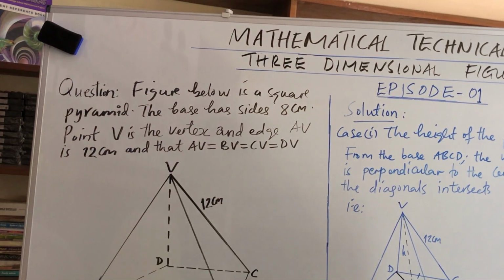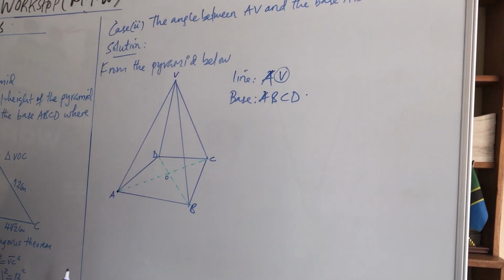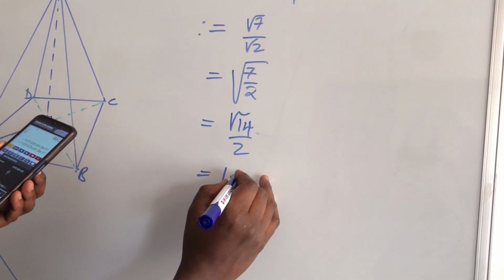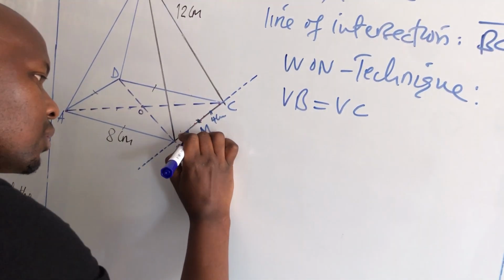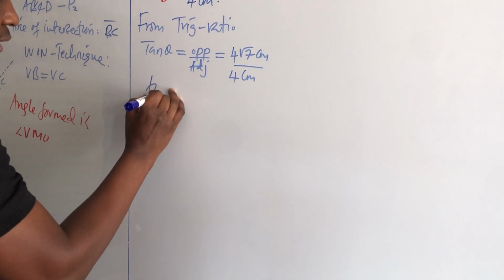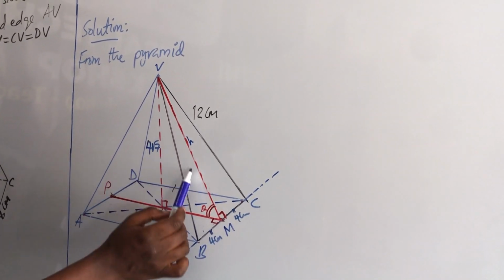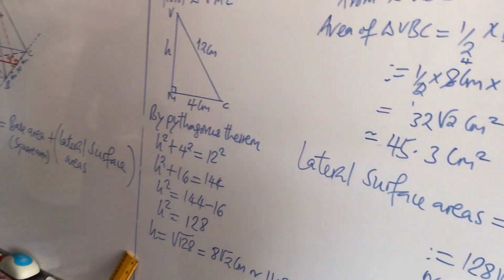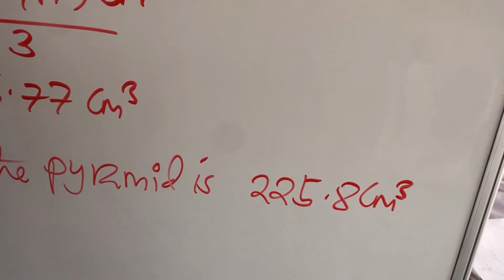MATHEMATICAL TECHNICAL WORKSHOP - EPISODE 1B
COVERS:
- HOW TO CALCULATE THE HEIGHT OF PYRAMID
- ANGLE BETWEEN LINES IN PYRAMID
- ANGLE BETWEEN A LINE AND PLANE/ BASE
- ANGLE BETWEEN PLANES
- SURFACE AREA OF A PYRAMID
- VOLUME OF THE PYRAMID